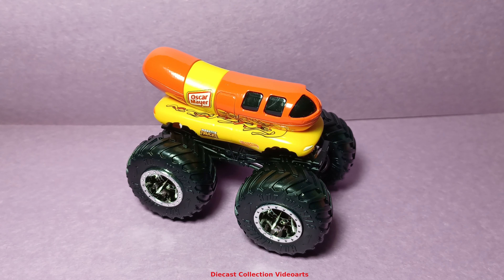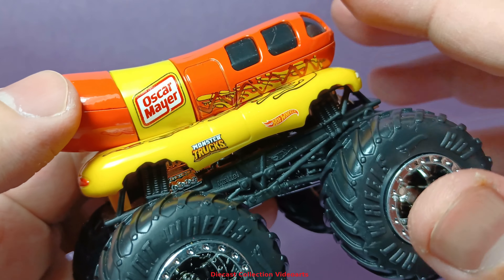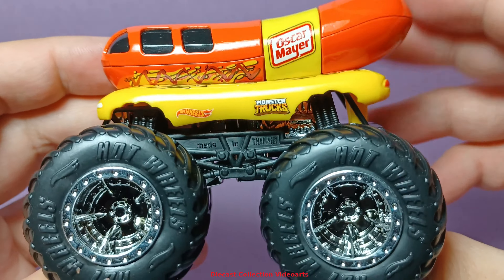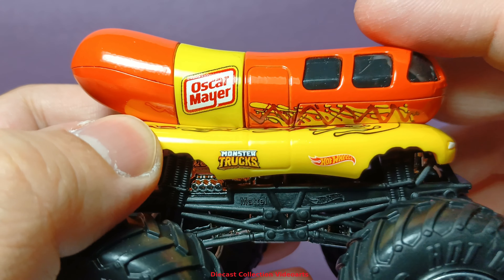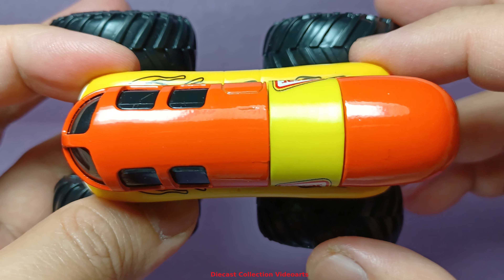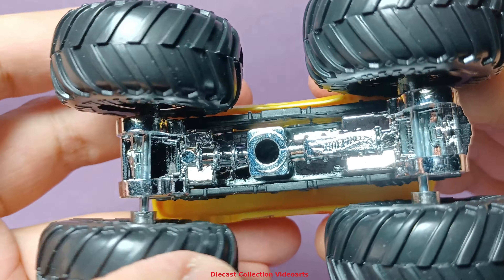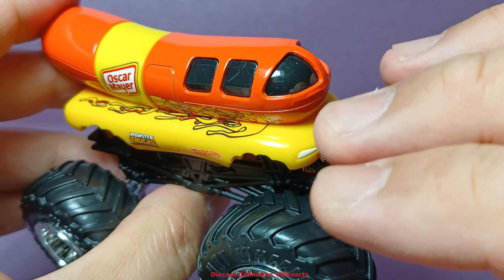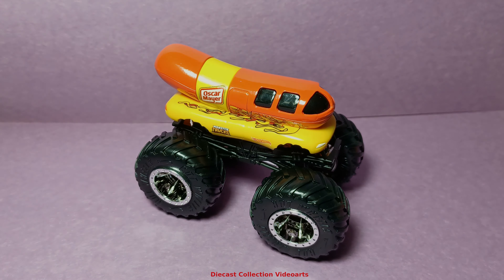Hot Wheels Monster Trucks Oscar Mayer Review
The videos I make are from my own collection and have not been sponsored in any way. If a model has been sponsored I will state it in here.

All my videos are made for mature viewers. The videos features diecast toys and focus more on the details on how they were made. If you are a kid and would like to watch diecast toy cars being played in an adventure world or role-playing character shows, please go to other channels that feature them.

I also have other social media sites you can visit after watching my videos. Here are the links.